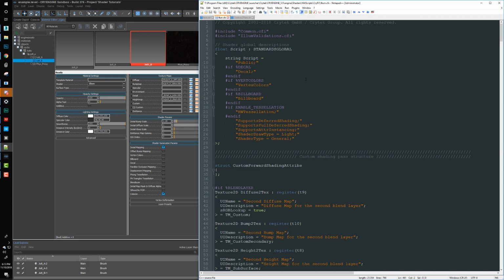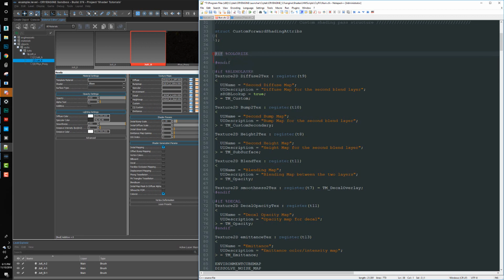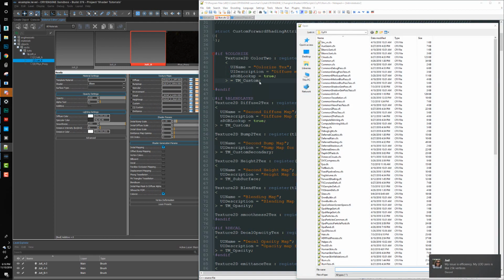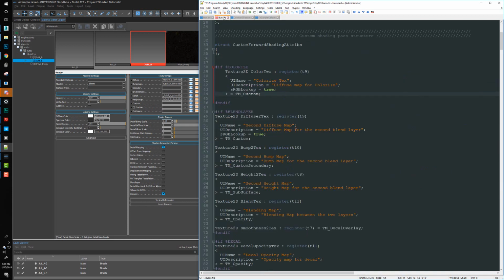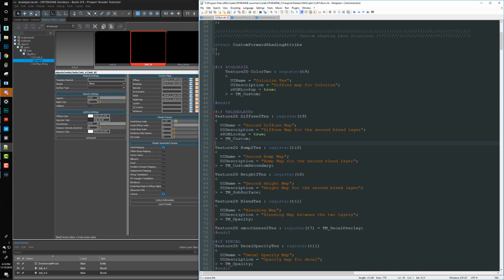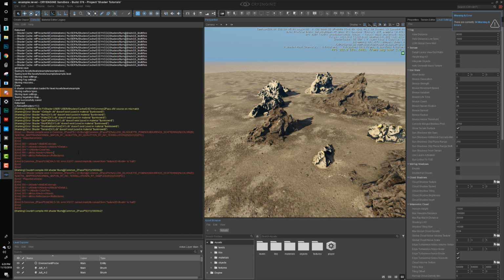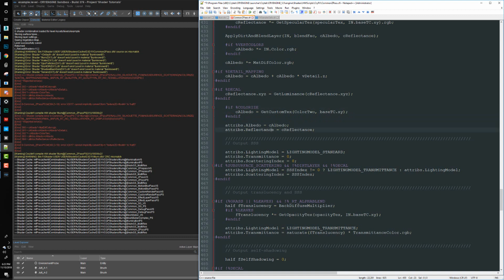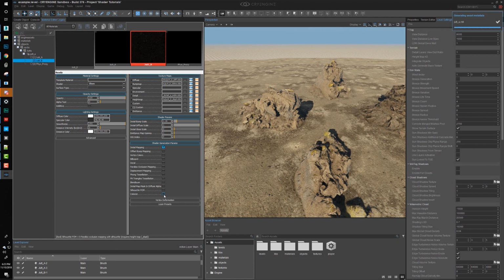CryFX Interfacing with Sandbox: Tutorial 2: Adding a Custom Texture Slot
I give a rundown of how to implement your own custom texture slot, and solve some common issues you may come across yourself when doing so. Previous Tutorial Series